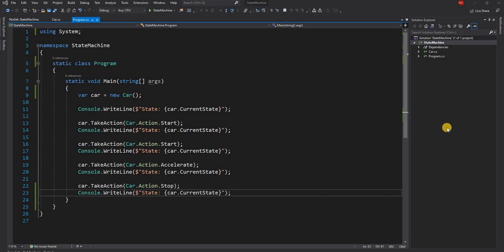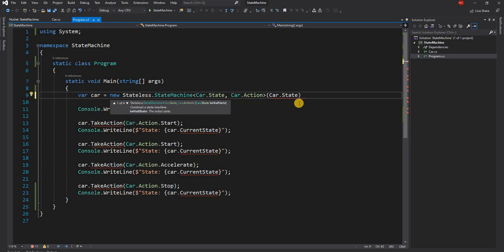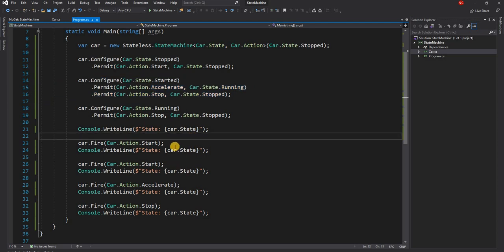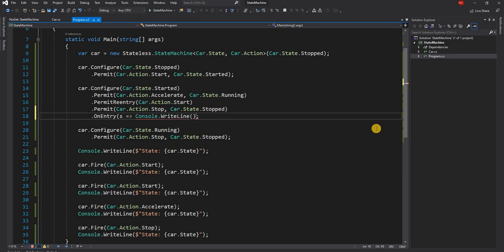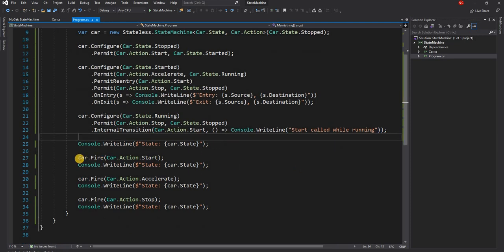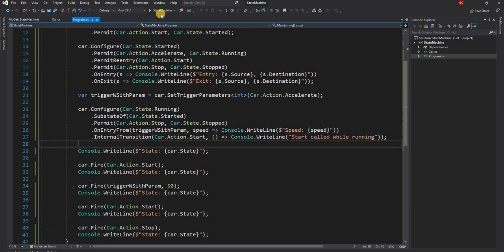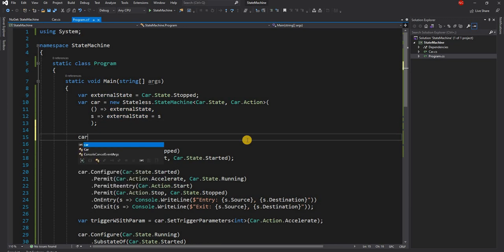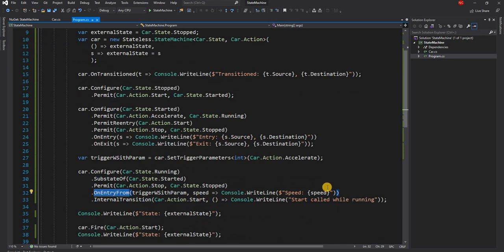Stateless state machine (An Introduction for .NET Developers [.NET 5 and C#])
In this video, I am going to walk through how to use the Stateless State machine in C# for implementing the State Design pattern.

Stateless is a very powerful yet simple state machine.